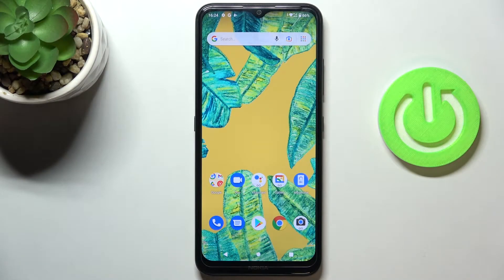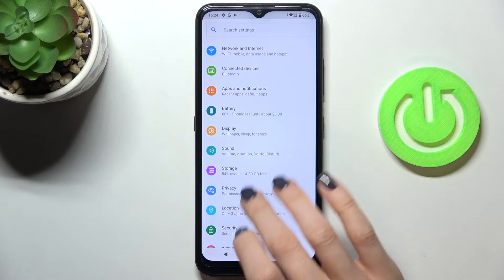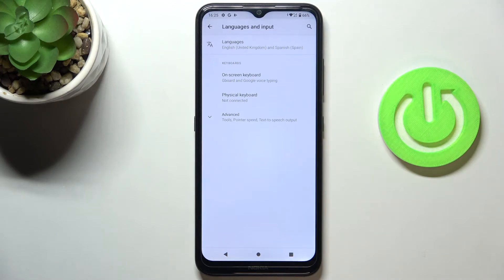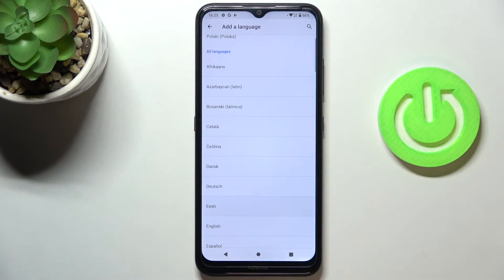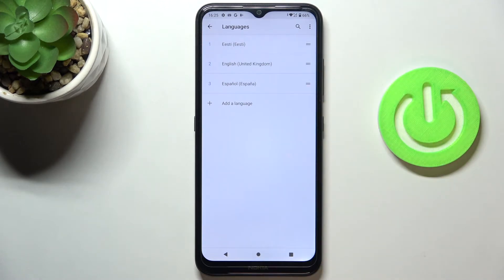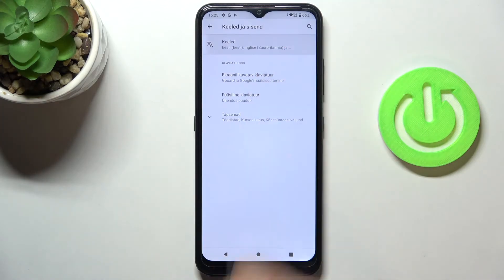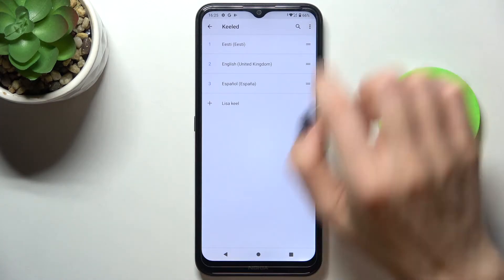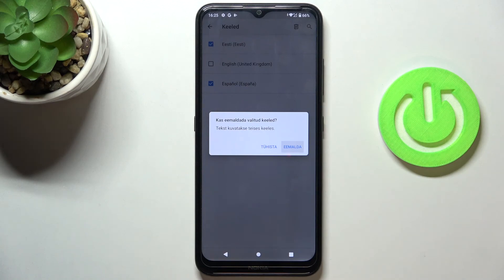How to Set Up a Language in NOKIA 1.4 – Change System Language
Want to know how to access the language settings on your NOKIA 1.4 so you can set the preferred language? Watch the video for a simple step-by-step on how to navigate into language settings. Simply follow the instructions and you'll be able to change your NOKIA 1.4 language to a native one.

How to set up a language in NOKIA 1.4? How to change a language in NOKIA 1.4? How to update language in NOKIA 1.4? How to find list of languages in NOKIA 1.4? How to switch the language in NOKIA 1.4?